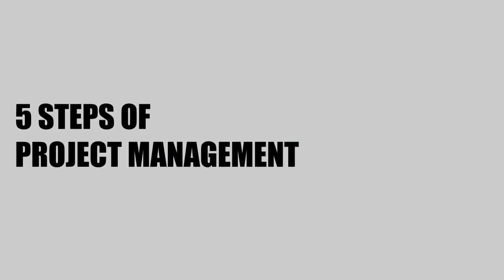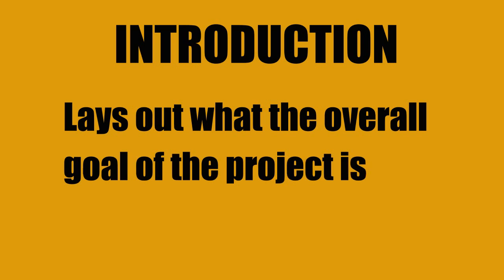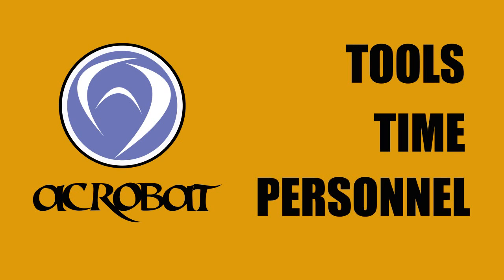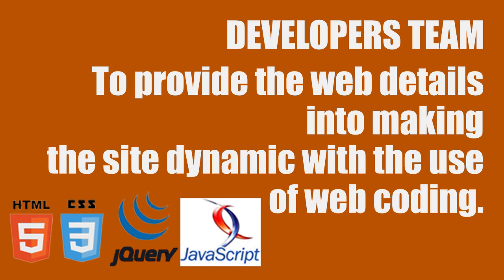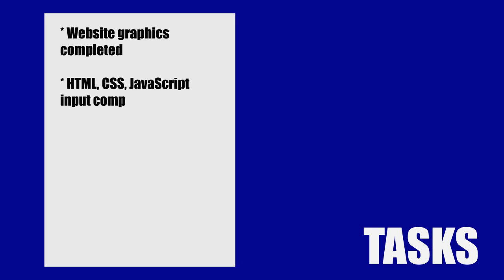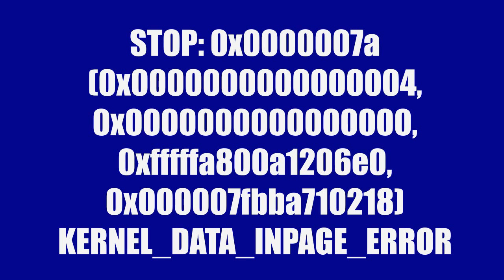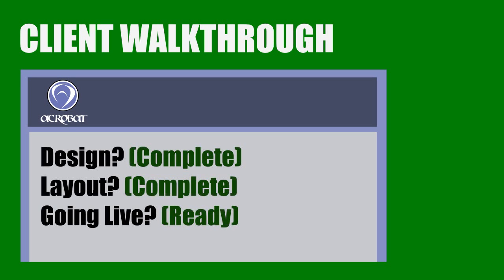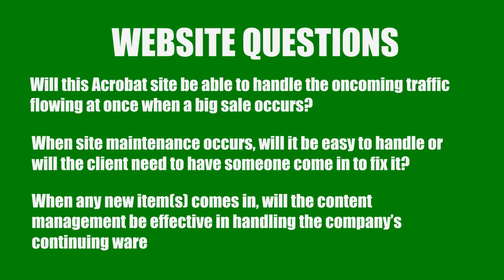Project Management in Web Development